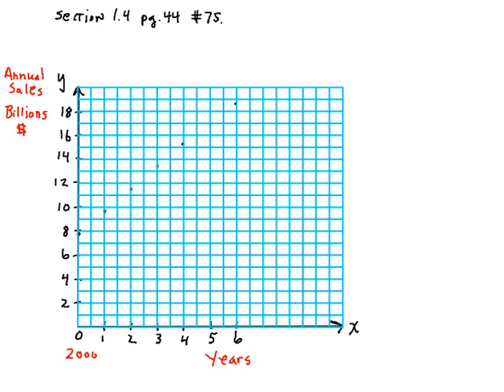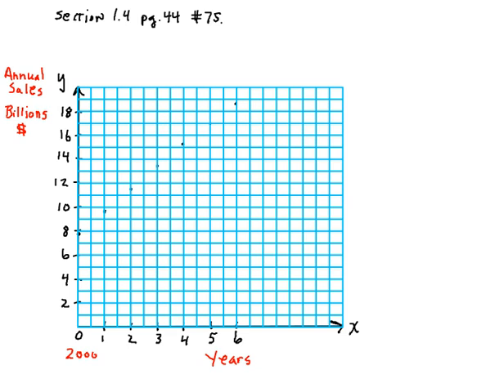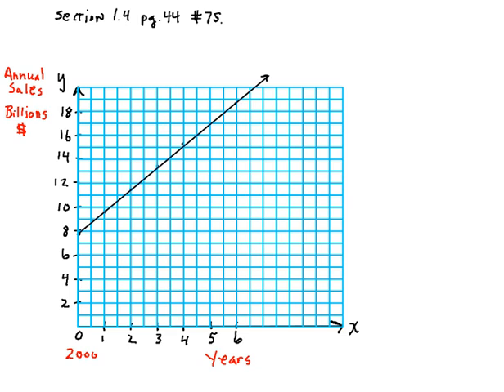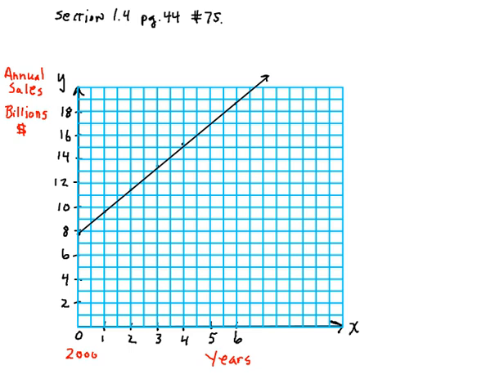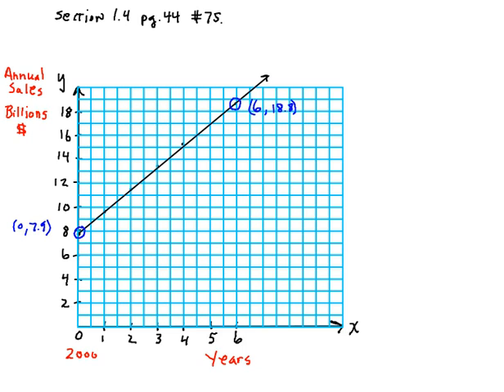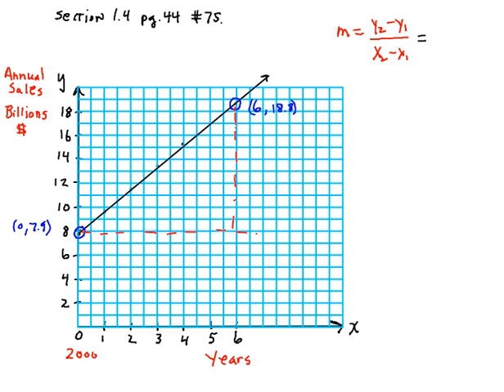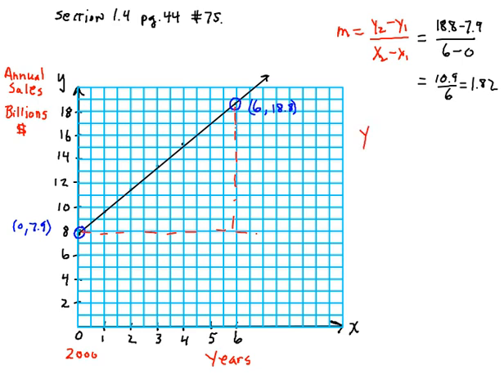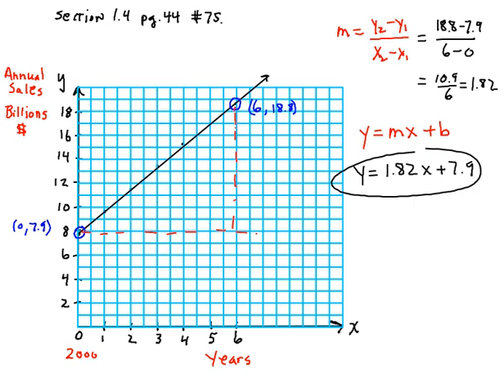MAT 2160 sec 1 4 Straight Lines 2nd app prb 75